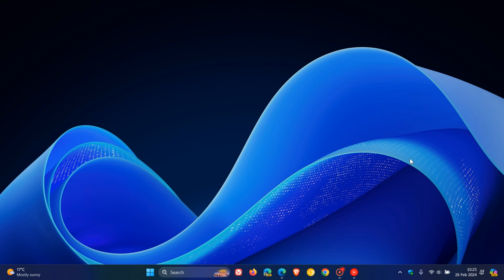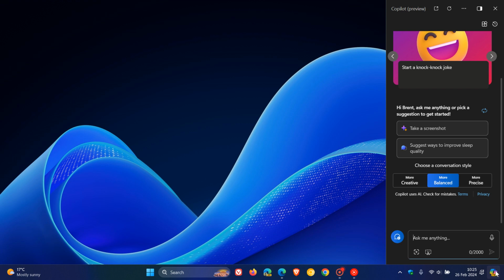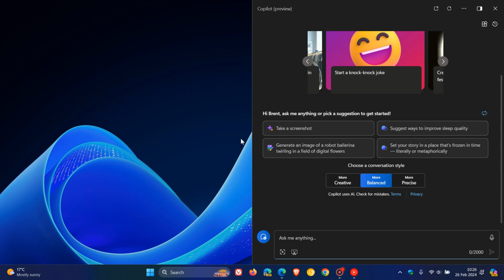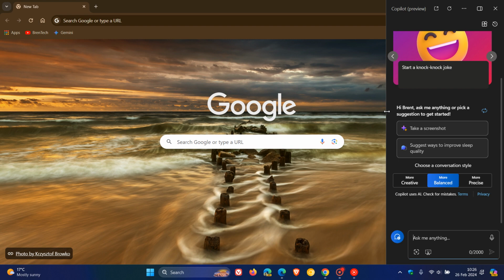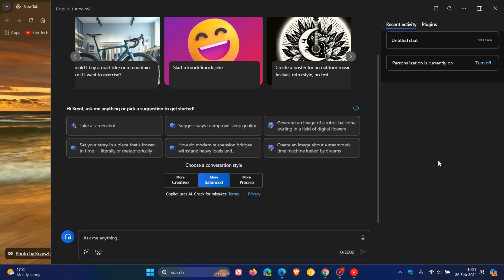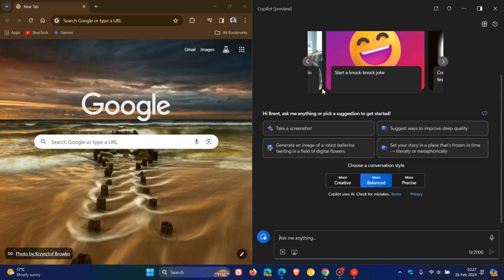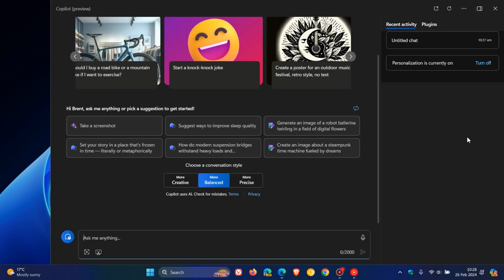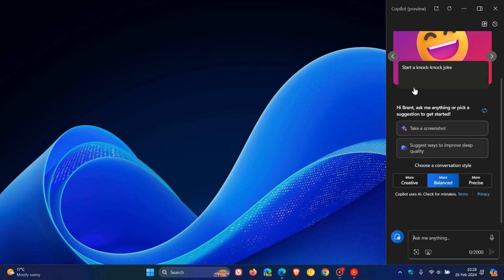You can now Overlay (Resize) Windows Copilot to almost Fullscreen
Windows 11's Desktop Copilot has a new toggle to be able to "Show side by side" or "Show as overlay."